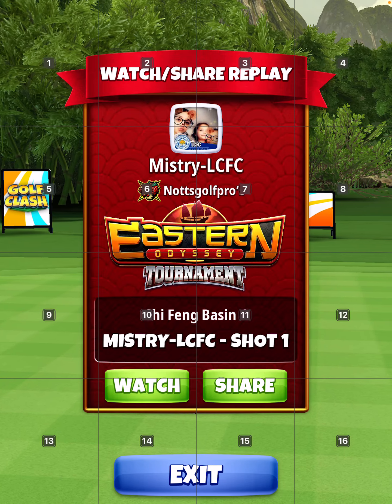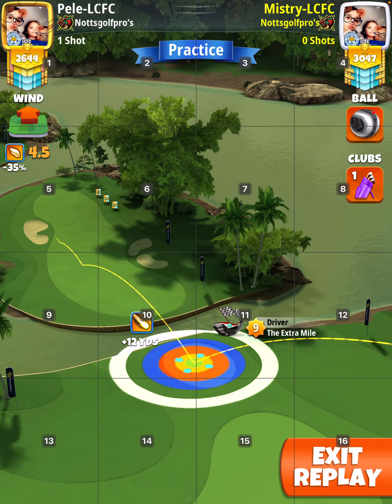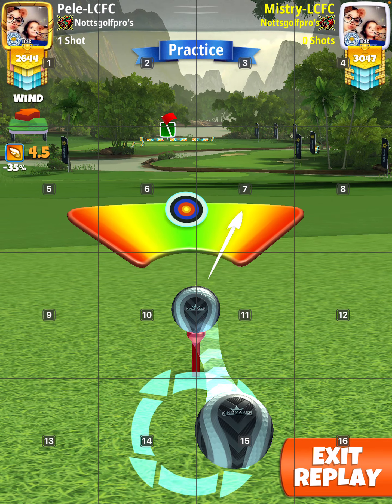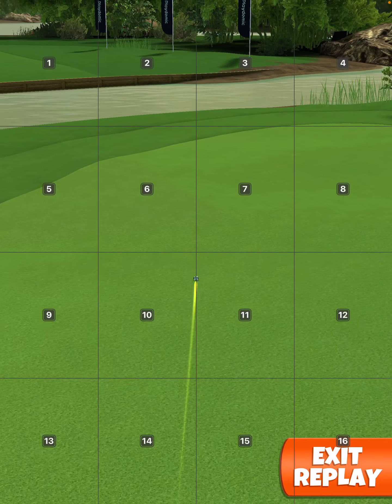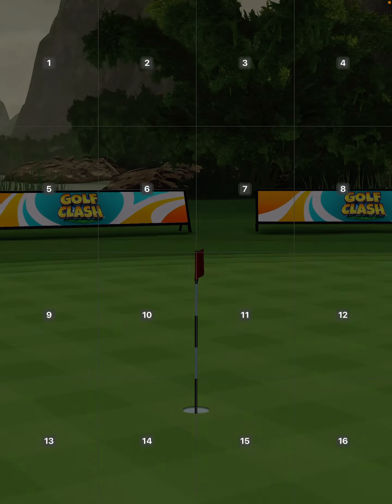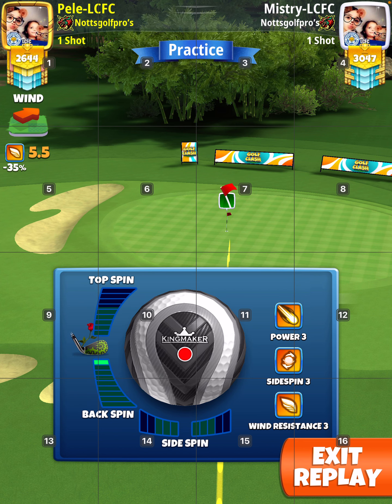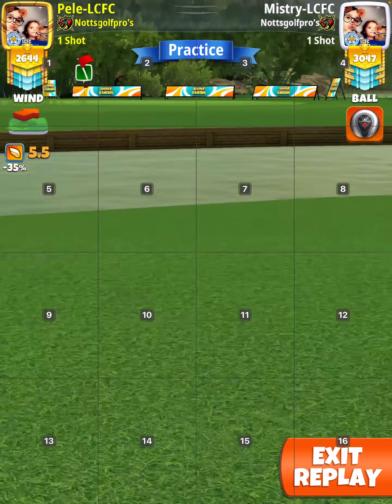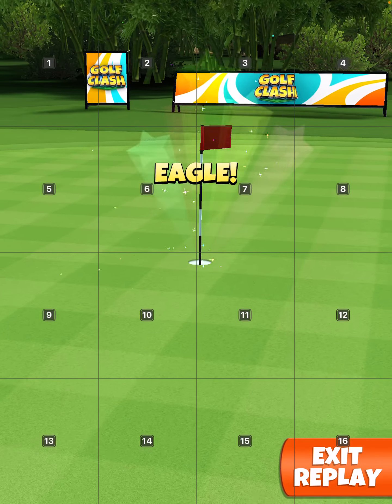OR Hole 17, Golf Clash Eastern Odyssey Pro